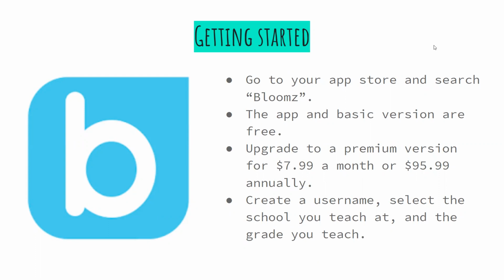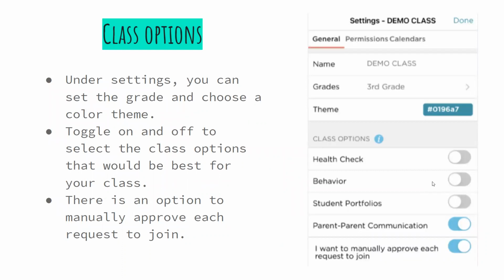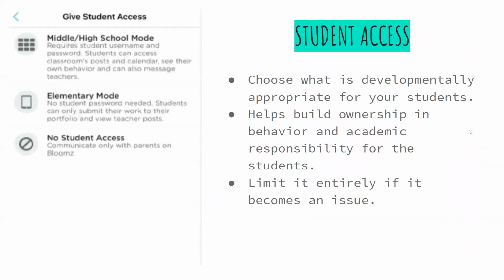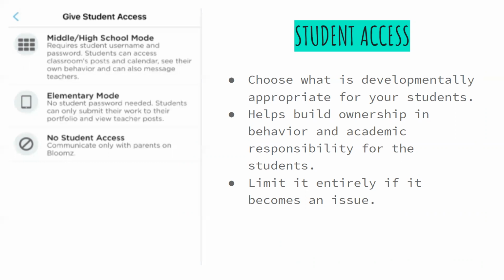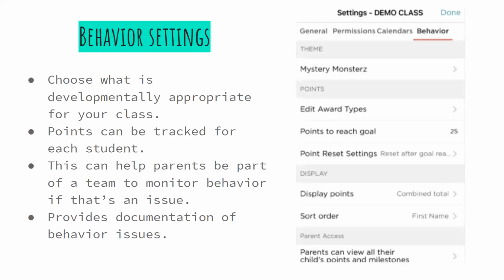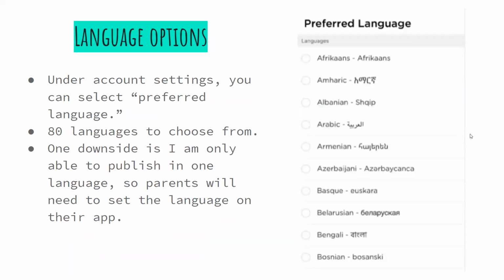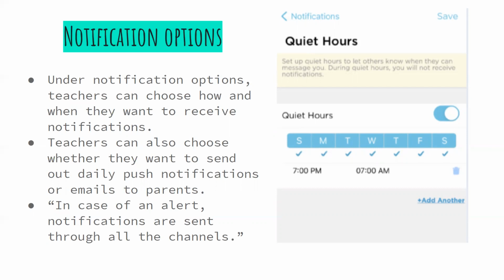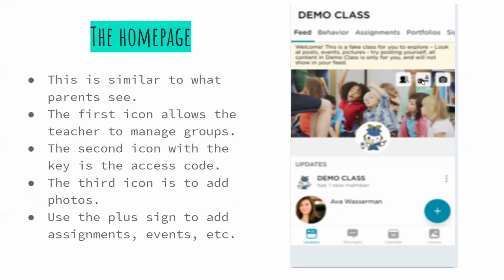Social Media and Classroom Management App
This is a brief review to the Bloomz app for classroom management. This is a very user friendly app with a lot of customizable options.